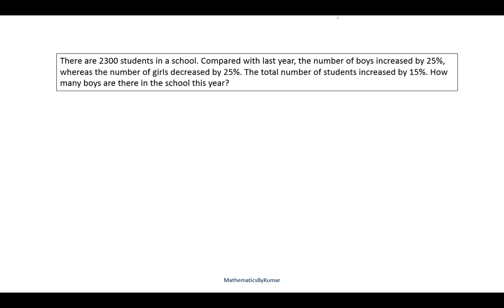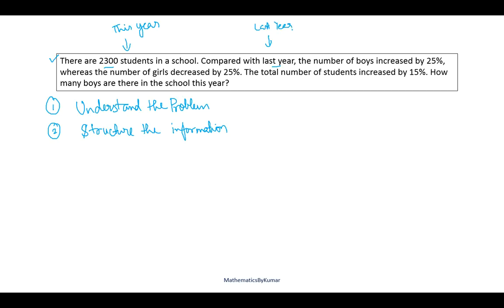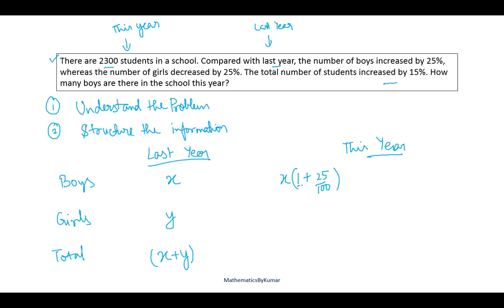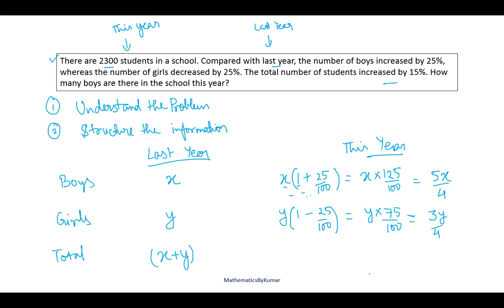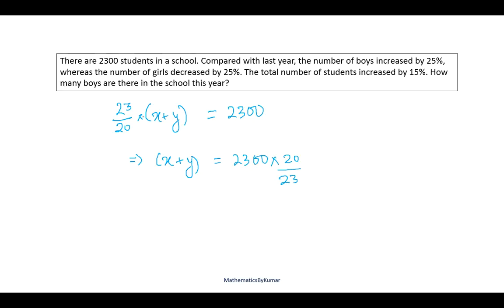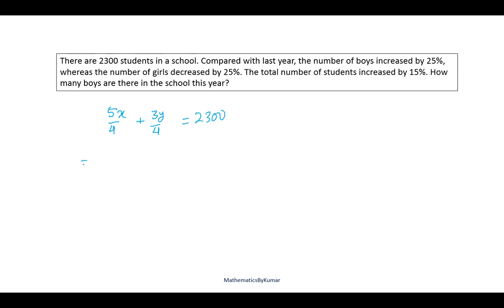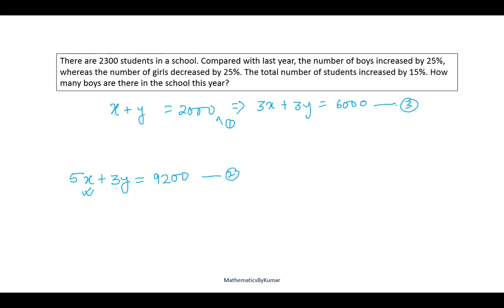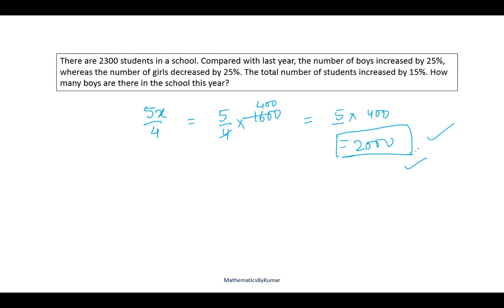Word Problem: Simultaneous Equation